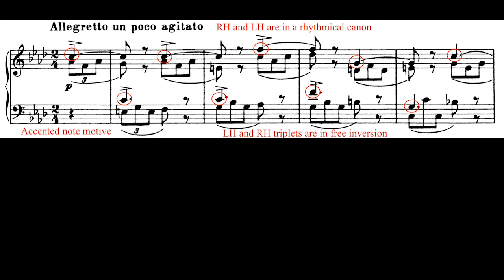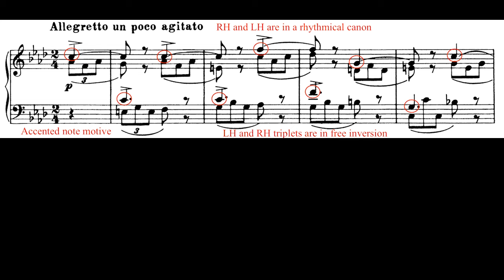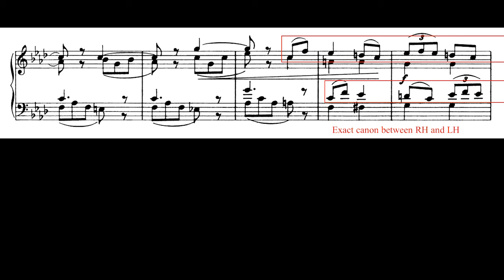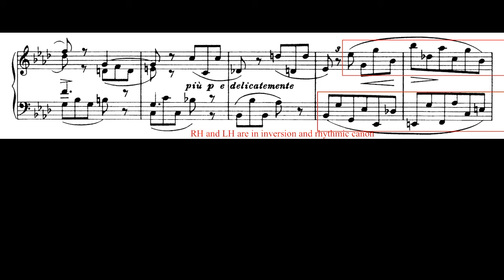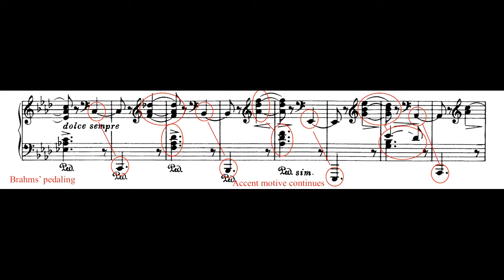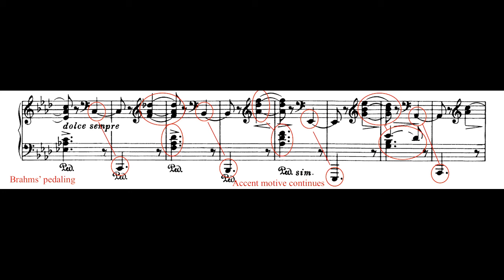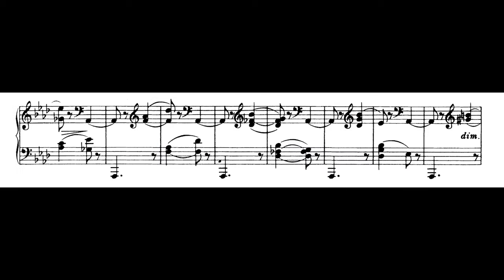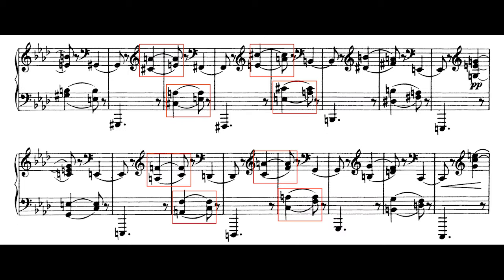Brahms Intermezzo in F minor Op 118 no 4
0:00 intro
10:35 Complete performance of Intermezzo in F minor Op 118 no 4

Artwork in thumbnail:  Study for Sir Galahad – The quest for the holy grail
Arthur Hughes (English, 1832 – 1915)